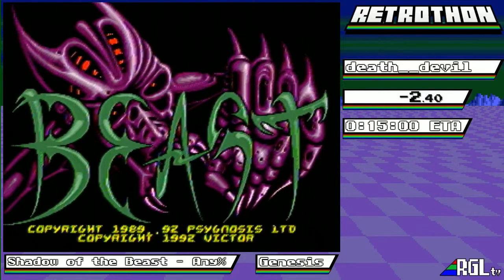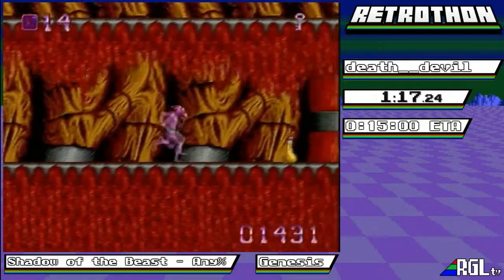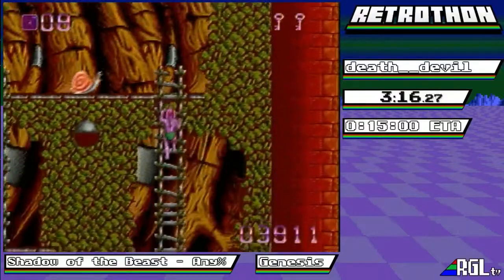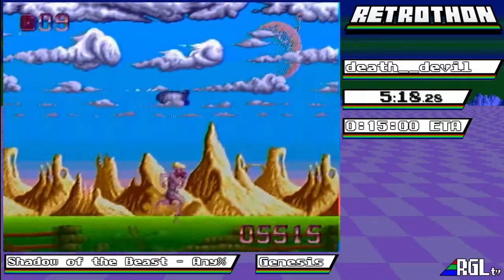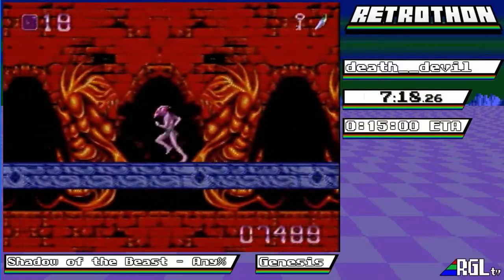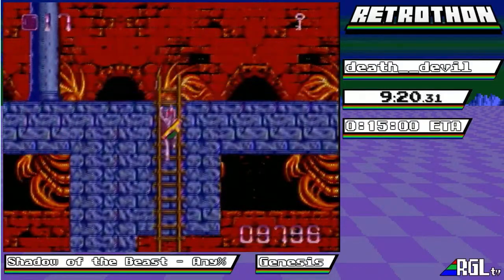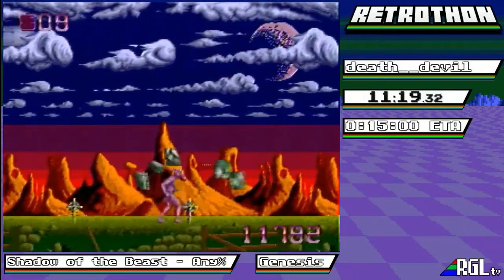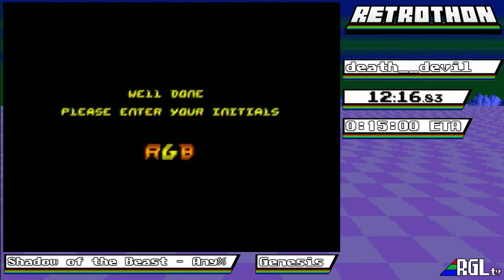Shadow of the Beast [SMD] - Retrothon 2019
Runner: me
Commentator: TheMotherBrain86